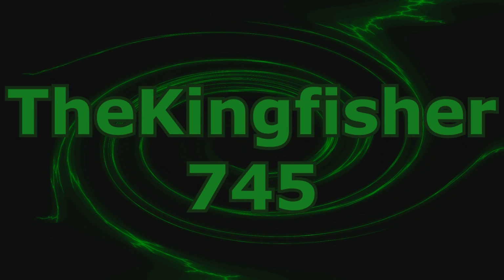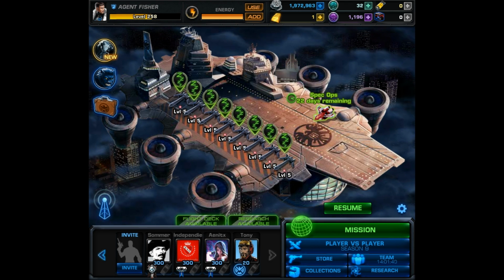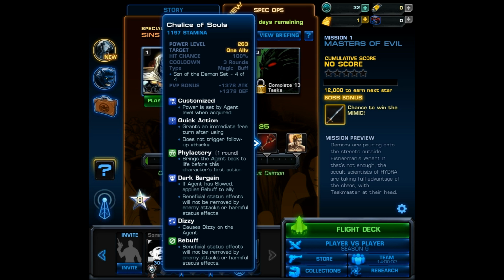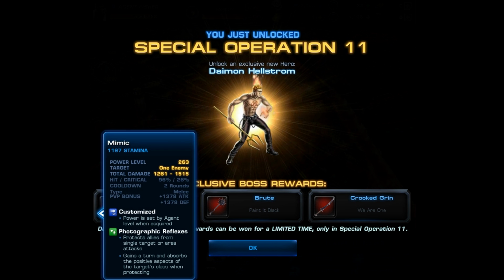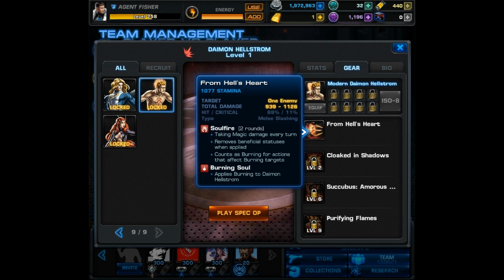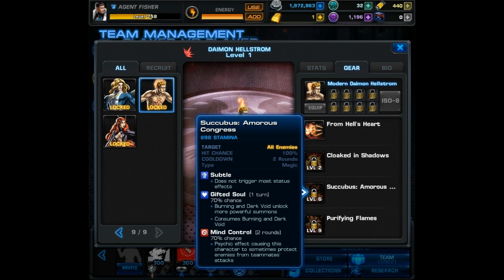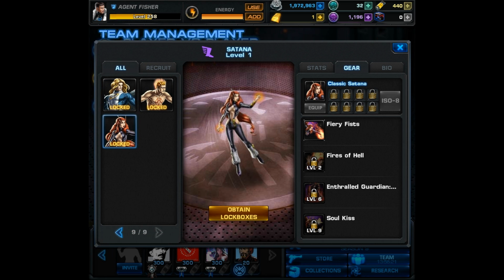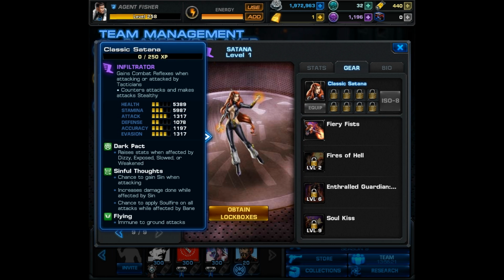Marvel Avengers Alliance Spec Ops 11 Update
Marvel Avengers Alliance Special Operations 11 Update and First Look